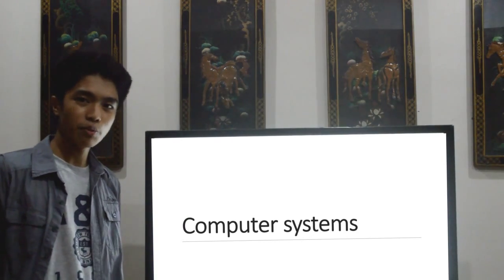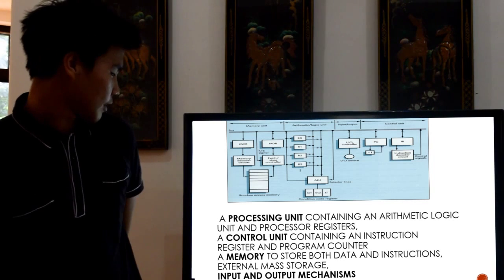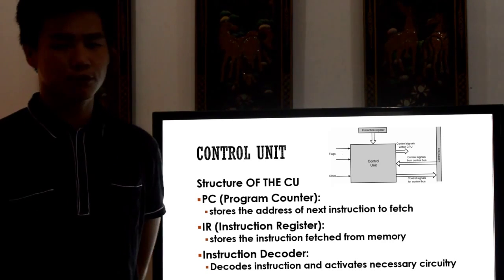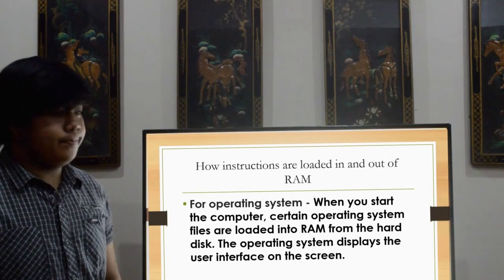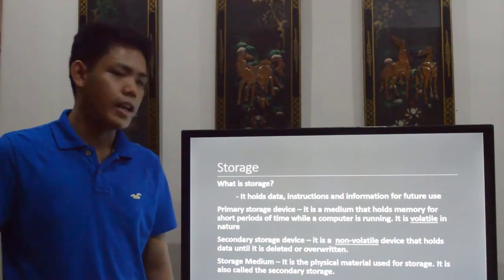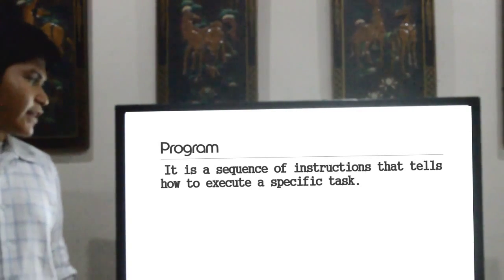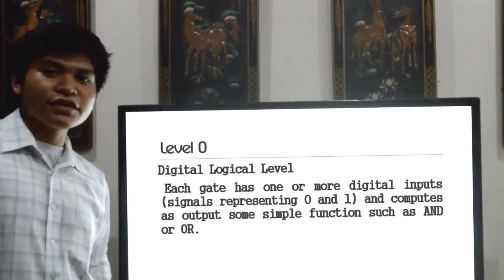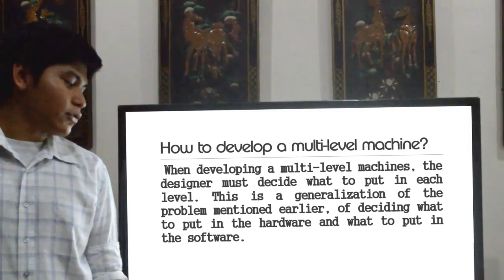Computer Organization Project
A project in comp org. have fun.